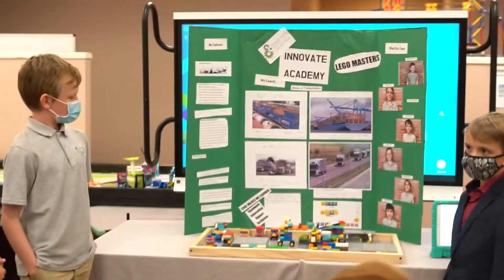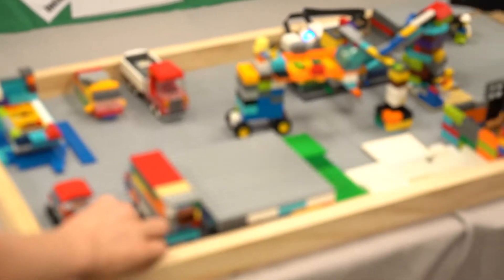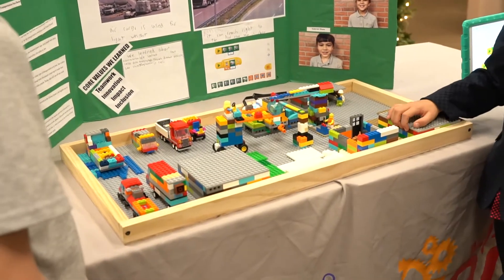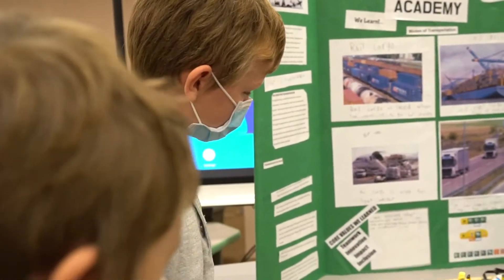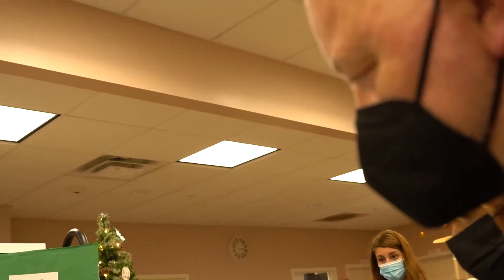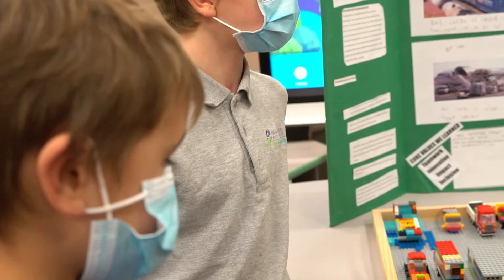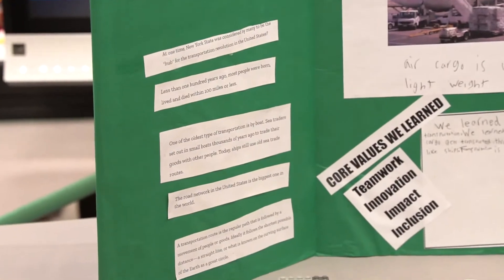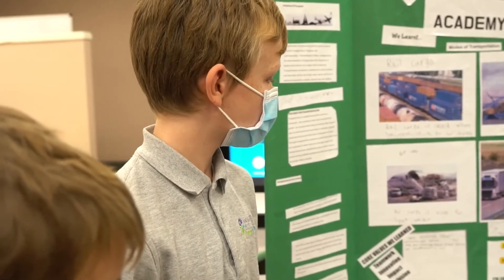S2STEM Robotics Expo 2021 - LEGO Master Team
FLL Explore 2021 Cargo Connect Challenge - LEGO Master Team  (Innovate Academy) Final Presentation